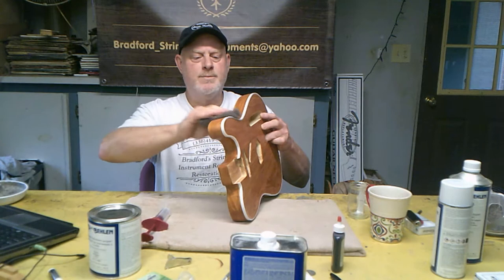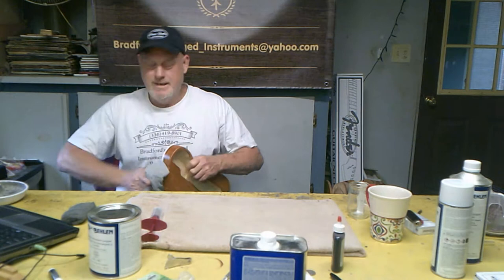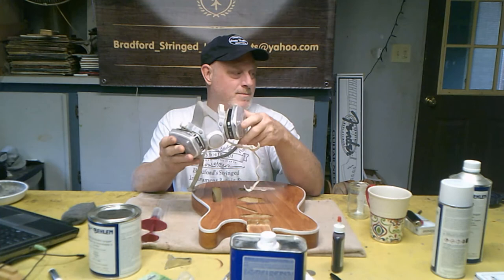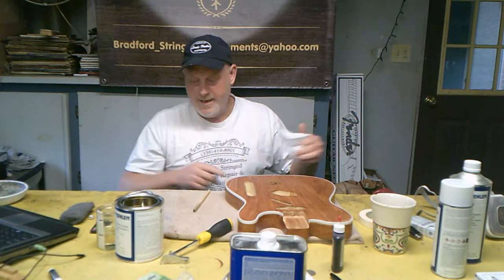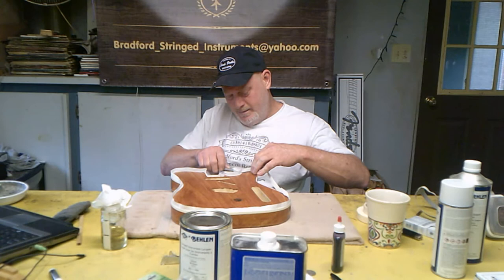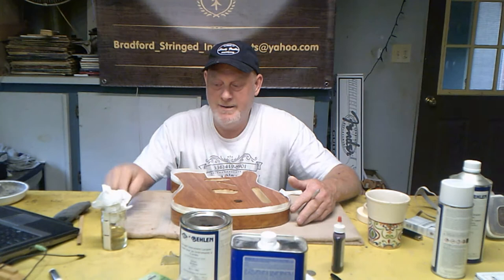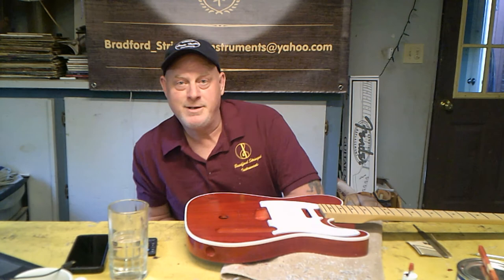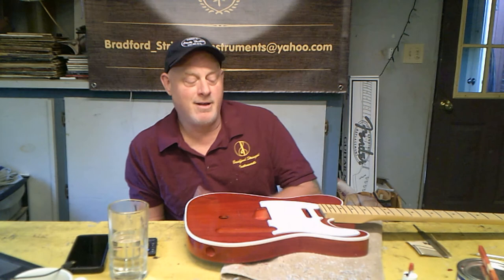Painting the Telecaster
Part one of painting the Telecaster build along with finish work on the binding.